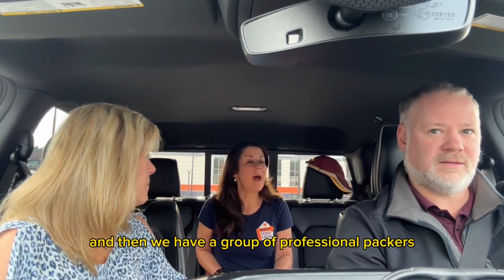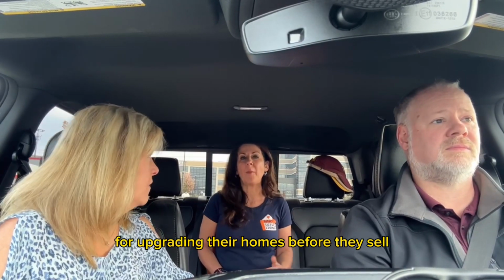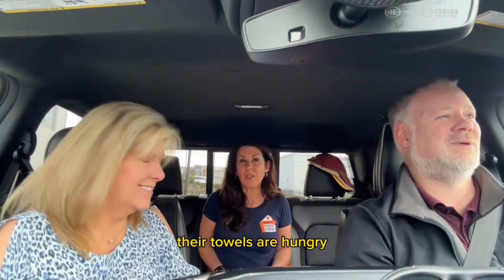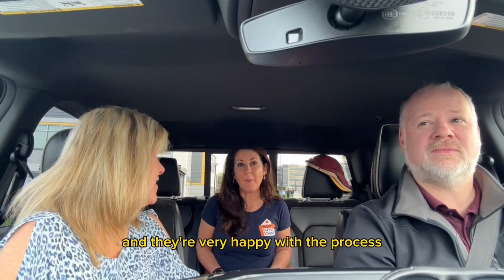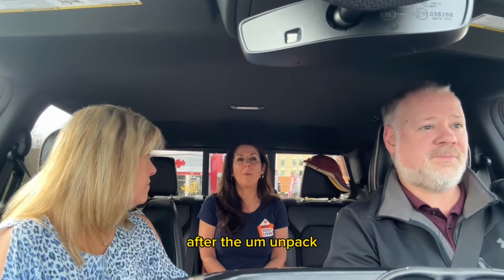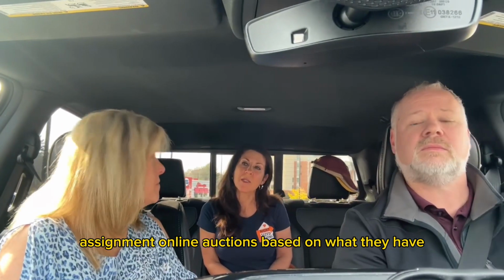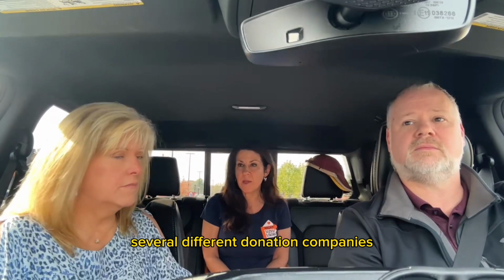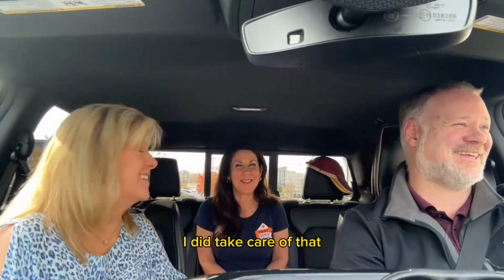TRUCK TALK With Robyn & Sean Episode 43 Jennifer Baker Right Sized Living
It’s “TRUCK TALK" 🛻 Tuesday with Robyn and Sean. Let’s welcome Jennifer Baker from

We would greatly appreciate it! 🙏🏼👍🏼

If you want to talk about buying or selling 🏡 in Metrowest, reach out to our team

🏡 Robyn And Sean Sold My House Team
📍 85 Main St
 Hopkinton, MA 01748